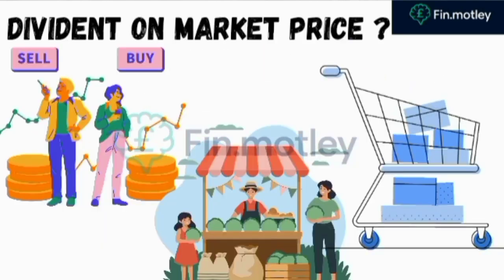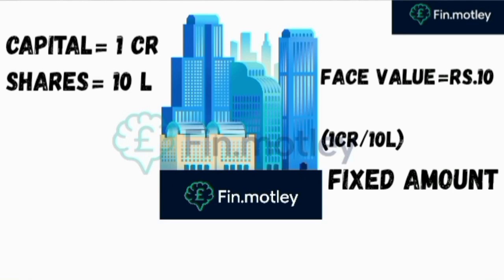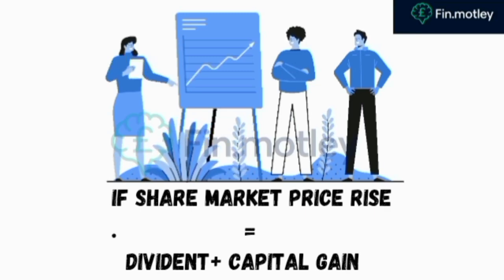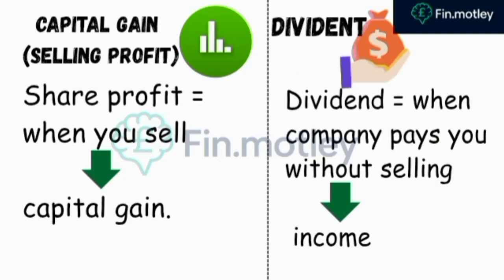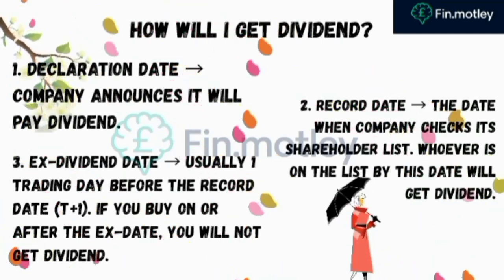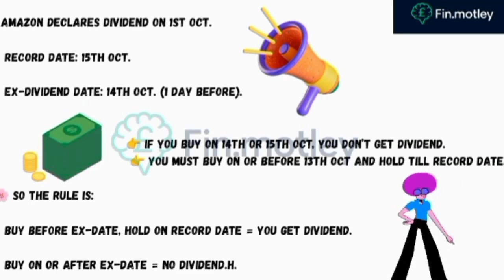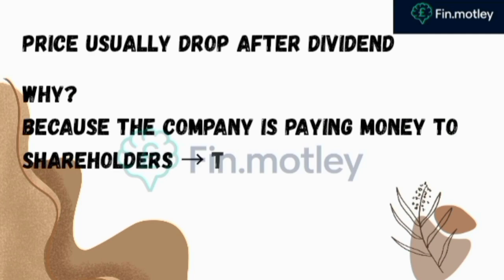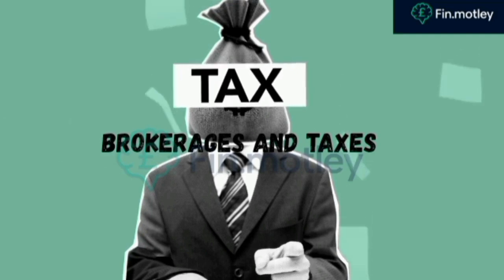How I earn passive/extra income from share market?| Finance motley where finance meets freedom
A dividend is the part of a company’s profit shared with its shareholders — your reward for investing smartly!
In this video, Fin Motley explains in simple terms:
💵 Types of Dividends (Cash, Stock, Special)
🏦 How Companies Pay Dividends
💡 How You Can Earn Passive Income from Dividends

If you invest in stocks or plan to start, this video will help you understand how to build regular income even without selling your shares.

👉 Watch till the end to learn how dividends can make you richer over time!